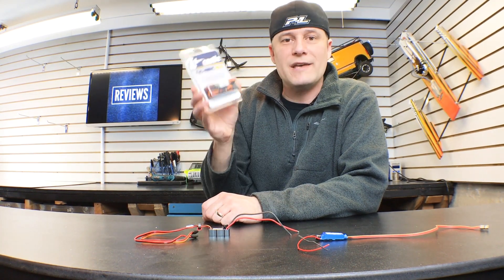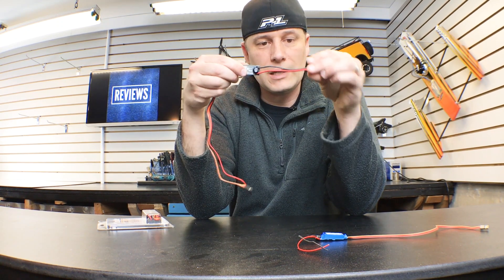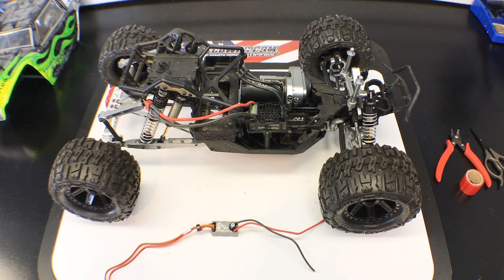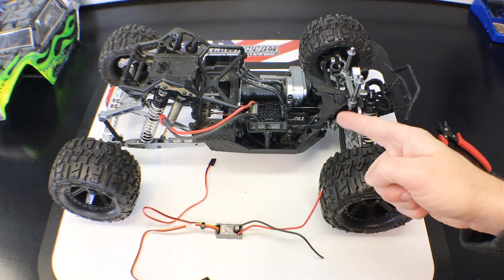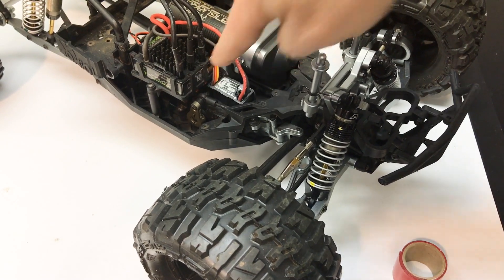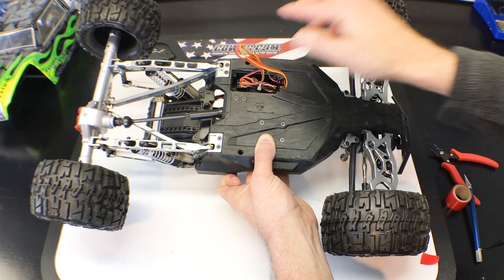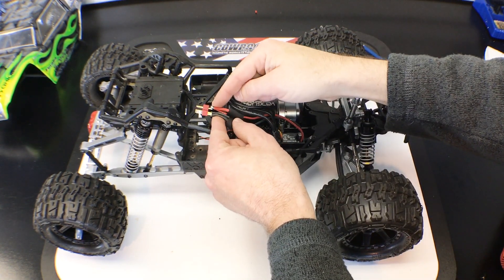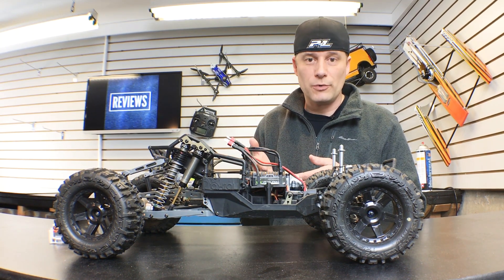Servo Power Boost - How To Install a Castle Creations BEC 2.0 Voltage Regulator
So you've just upgraded to a more powerful servo in your  crawler, monster truck or large scale vehicle and it doesn't seem like its working to its full potential. Maybe your ESC isn't supplying the servo with enough power to do the job. That's is when you pick up a BEC like the one we show you how to install here from Castle Creations.

Product: BEC 2.0 WP
By: Castle Creations
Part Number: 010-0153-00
Price: $40.99
Link To Purchase